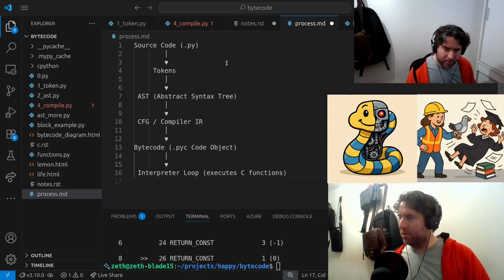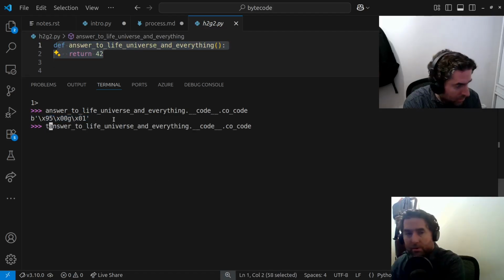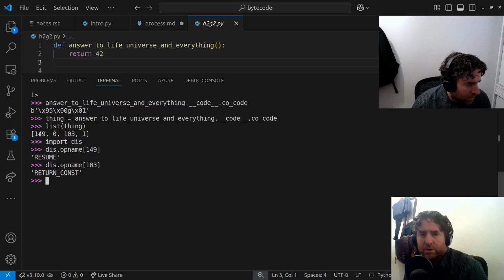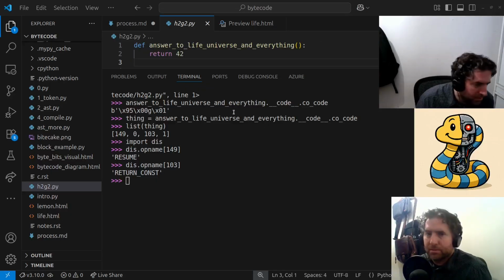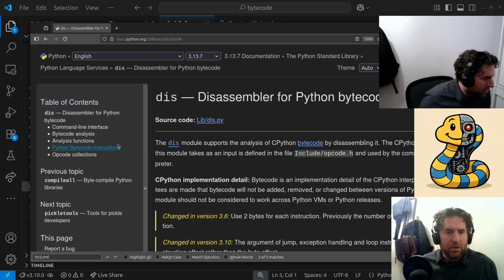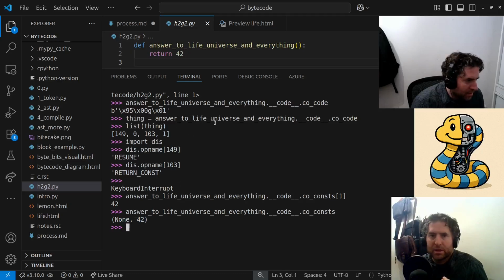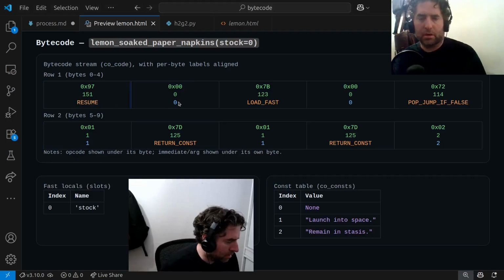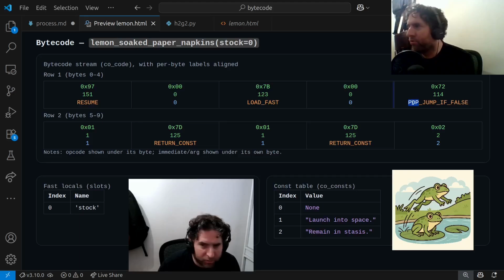Python’s Hidden Language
You think you know Python? Think again. Every line of code hides a secret world beneath the surface: the bytecode. When you understand how Python really runs, you gain sharper tools for debugging, smarter ways to profile, and insights that lead to real performance improvements. This is the journey from beginner... to Pythonista.